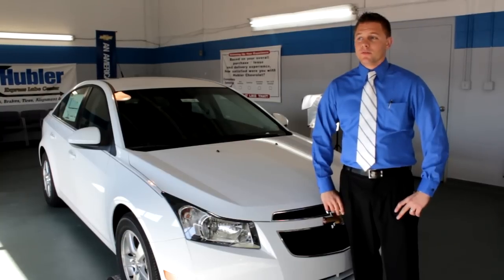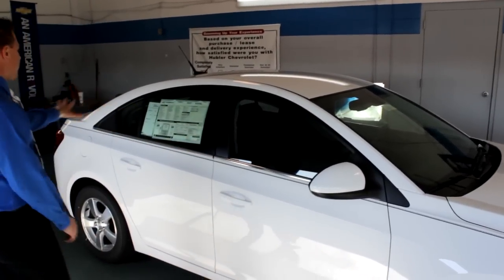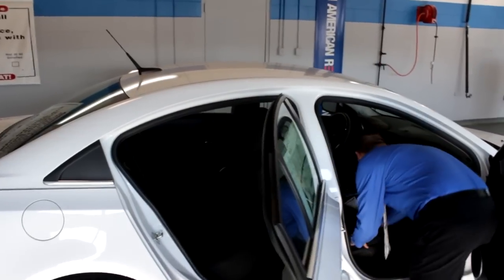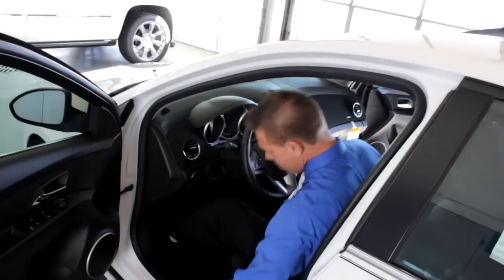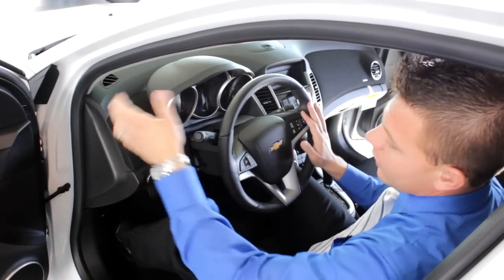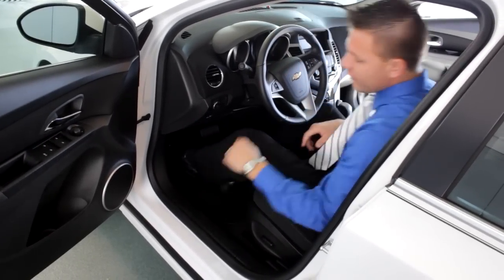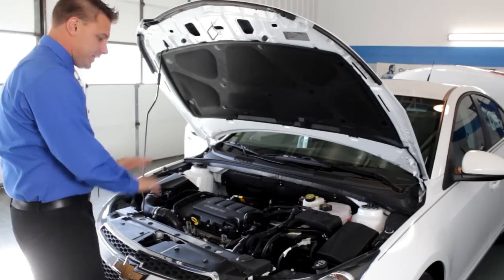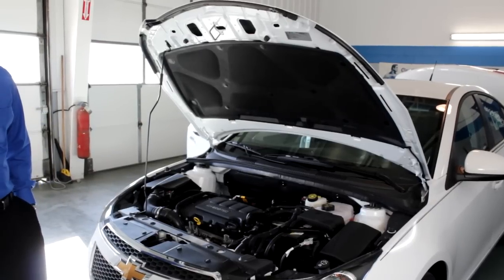2012 Chevrolet Cruze Walkaround